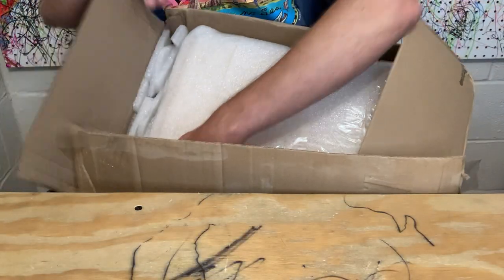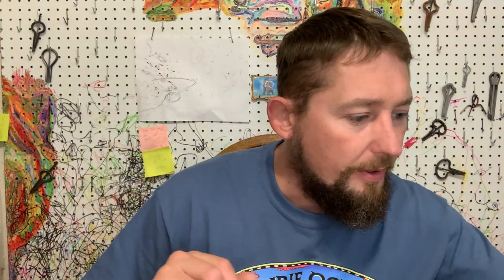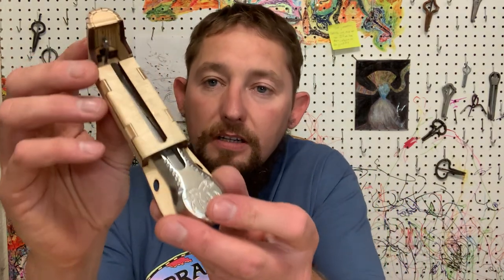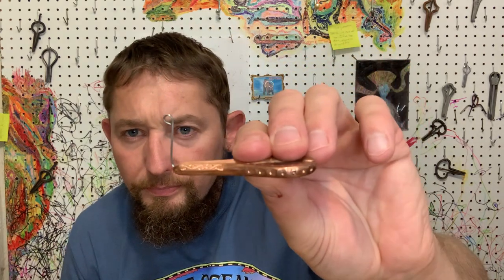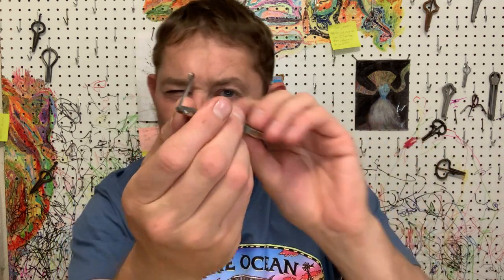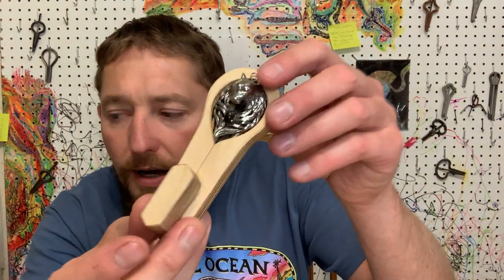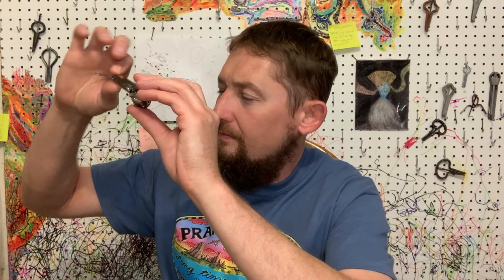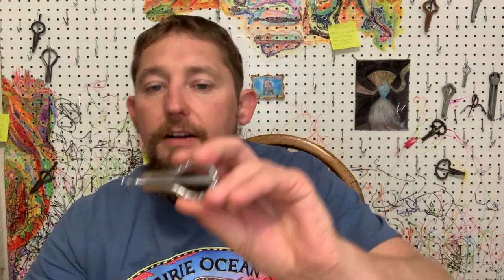Unboxing an Amazing Chromatic Vargan set by Masko.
Check out the awesome set of vargan be Russian instrument Maker Masko.  It is always a good day for an unboxing.